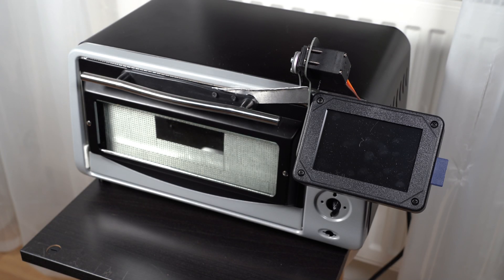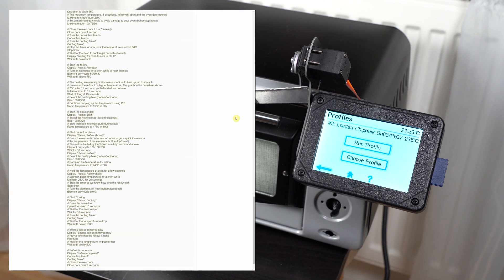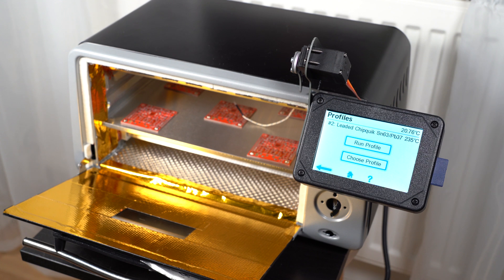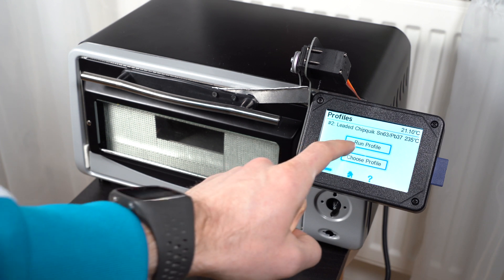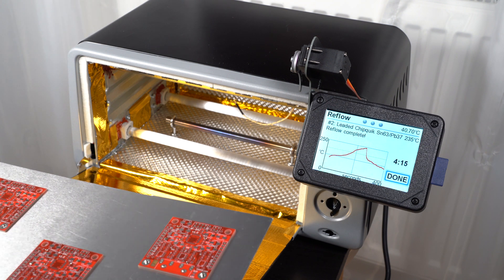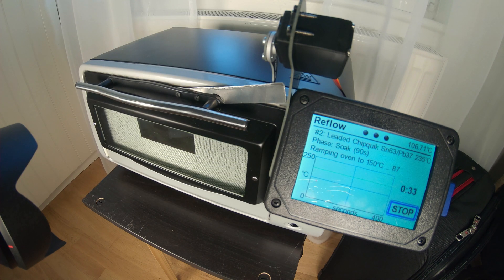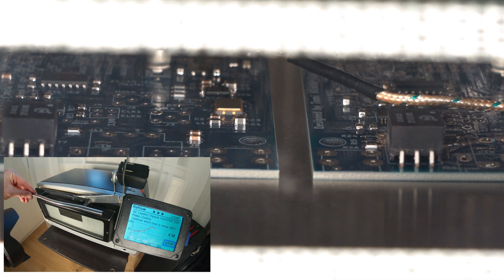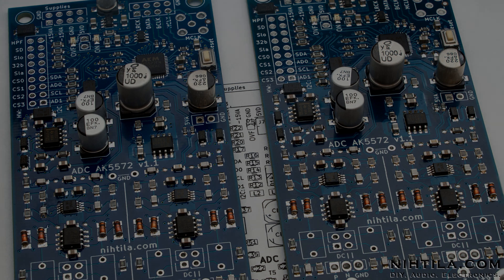Test Run of DIY PCB Reflow Oven Made of Two Toaster Ovens and Controleo3 Kit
DIY reflow oven for PCB reflow soldering made using two Netta toaster ovens from Amazon and Controleo3 reflow oven controller kit.

This video is a follow-up to a video showing how the oven was built:

Updates on the video after running a couple of runs:
I have been adjusting the profile slightly as I felt it went a bit too hot and for quite a long time, and also cooling down tend to be either too slow or too fast. Once it happened that when I took the boards out, the solder wasn't even solid yet. Depending on the temperature sensor location, there is likely quite long delay between the sensor and the PCB and tray. The tray also has some thermal mass so it keeps the PCB at higher temperature for longer than the sensor shows. So even if the cooldown seems fast, the board itself will be a lot hotter. These are good to keep in mind when adjusting the profiles.

Overall, I am very happy with this oven! Small tweaks are needed every now and then but results have been good. My solder paste applying is not the best yet though.

There are superb building instructions on Controleo3 website. All shown in this video are basically following these instructions and adjusting them on this specific oven. I purchased the kit including not only the controller but almost everything needed except the oven.

This is the oven used:

DIY. AUDIO. ELECTRONICS.